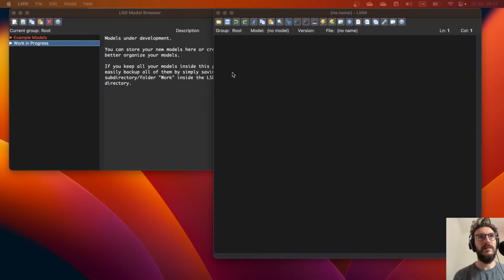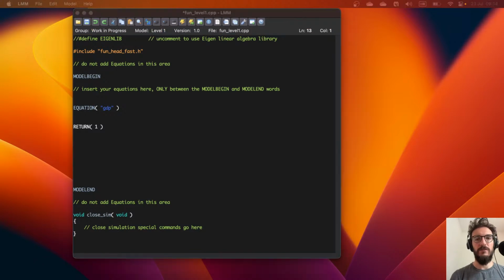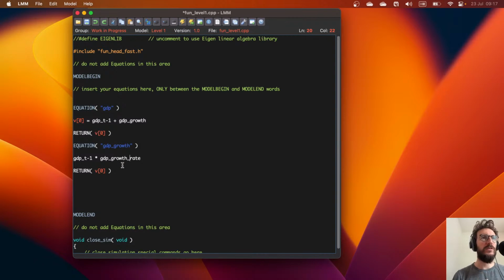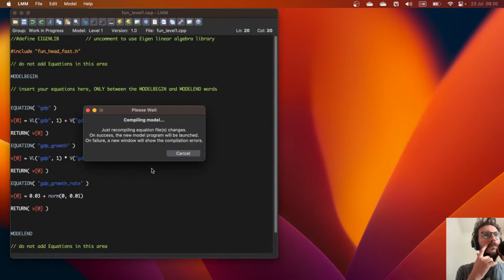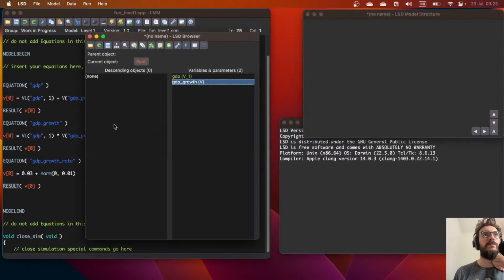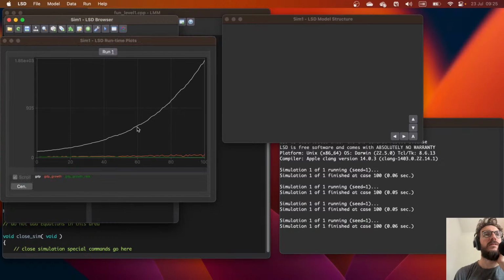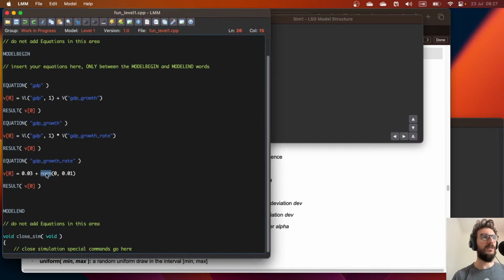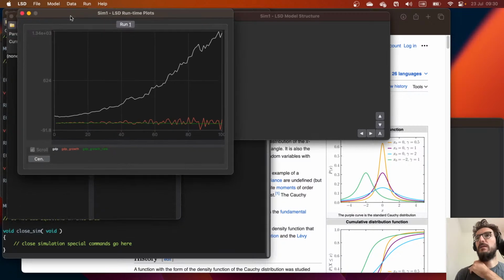Economic Simulations Level 1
Using LSD (LabSimDev) to create economic simulations, from the very beginning.